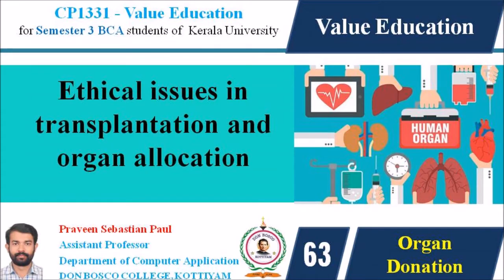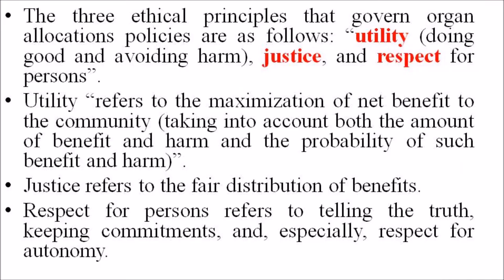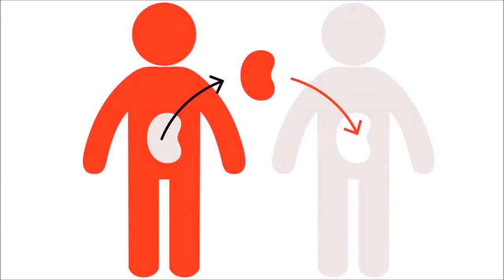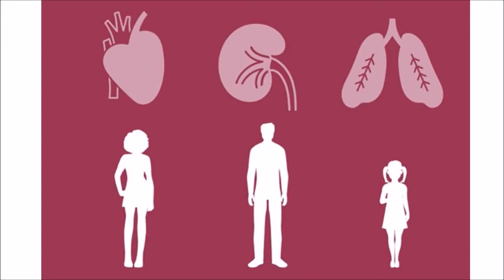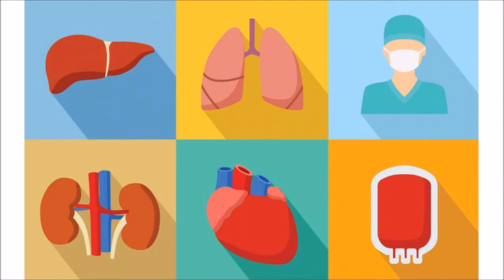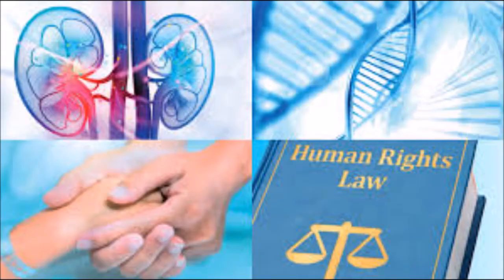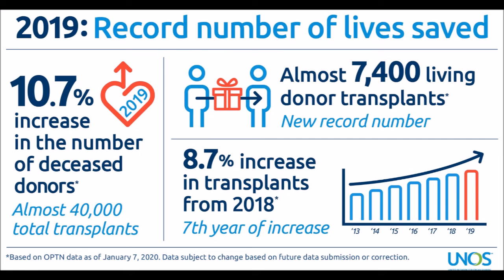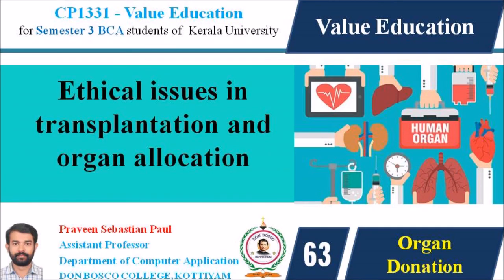VALUE EDUCATION – LECTURE 63 – ETHICAL ISSUES IN ORGAN DONATION - BCA SEM3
The three ethical principles that govern organ allocations policies are as follows: “utility (doing good and avoiding harm), justice, and respect for persons”. Utility “refers to the maximization of net benefit to the community (taking into account both the amount of benefit and harm and the probability of such benefit and harm)”. Justice refers to the fair distribution of benefits. And respect for persons refers to telling the truth, keeping commitments, and, especially, respect for autonomy. The OPTN/UNOS Ethics Committee realized that recommendations are for policy in a pluralistic society in which individuals may hold conflicting, yet reasonable, positions on organ allocation.